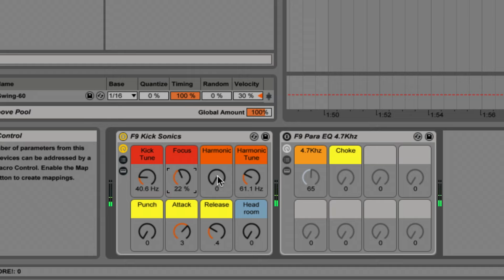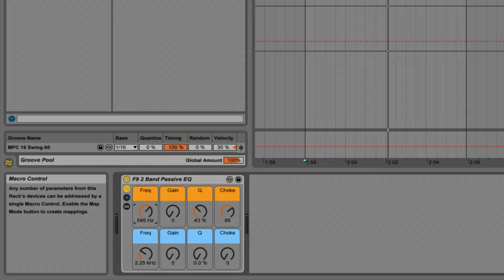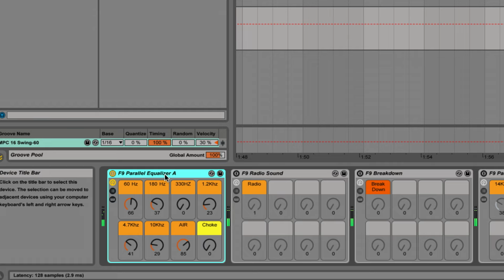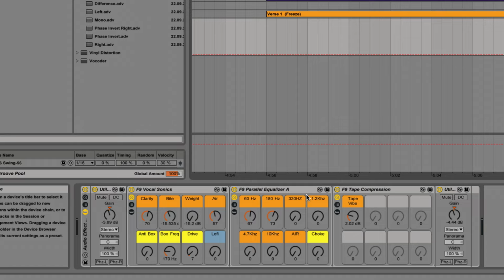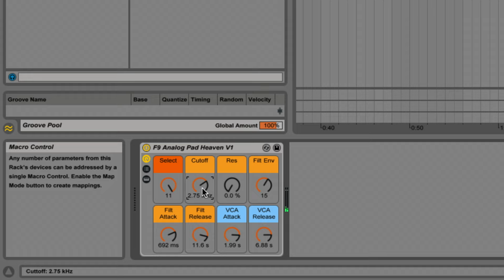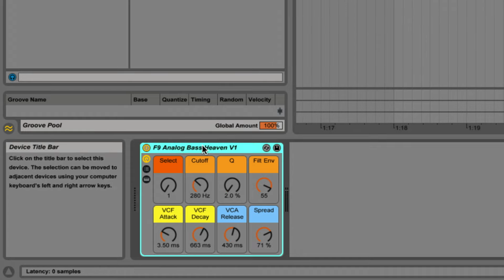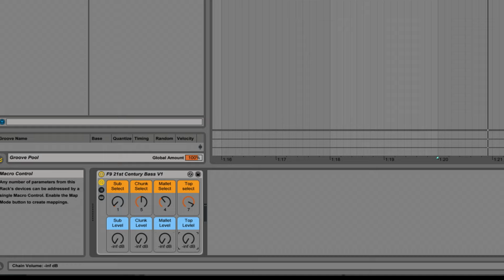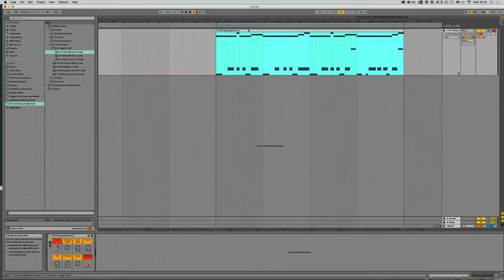Live Racks Parallel Mix Suite - Ableton Walkthrough - With James Wiltshire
James Wiltshire from The Freemasons and F9 Audio takes us through the new suite of Ableton processing racks available in F9 Audio’s ‘Live Racks Parallel Mix Suite’

About F9 Audio ‘Live Racks Parallel Mix Suite’

Modern production and mixing is all about pushing things to the edge and controlled distortion. Parallel processing offers a near perfect method to reach the sounds of the professionals as it often leaves the original source untouched whilst adding enormous weight, power and front.

Ableton live offers it’s users a unique approach to effect building using the rack system and F9’s founder James Wiltshire is now well known as parallel processing evangelist & guru from his various tutorial videos for software house, educational facilities and magazines. Having mixed literally hundreds of records including multiple international number 1’s James has developed parallel techniques that have transferred Ableton perfectly and we believe are second to none.

This exceptional suite of tools is a carefully distilled and hand-tuned set of tools from James’ personal collection designed to achieve pro-level results without a single 3rd party plugin. Many Swiss army knife tools exist in the collection and well as focused and job specific racks as well as treats such as the instant classic - Parallel Equalisers.

F9 is as much about education as the sound and we’ve included all the building blocks from this modular collection so you can tear down the devices in a much simpler form learn how to build your own parallel channels with Macro controls.

Ableton Live 9.5+ Racks

 • 7 Eq & Dynamics Racks
 • 3 Vocal racks
 • 2 Channel and Stem Racks
 • 2 General purpose racks
 • 3 Drum Processing Racks
 • 1 Kick Processing rack
 • 2 Bass Processing Racks
 • 2 Utility Racks
 • 3 TRINITY Drum Kit Racks
 • 69 Sub racks (Building Blocks)
 • 54 Sampler Patches (Suite only)